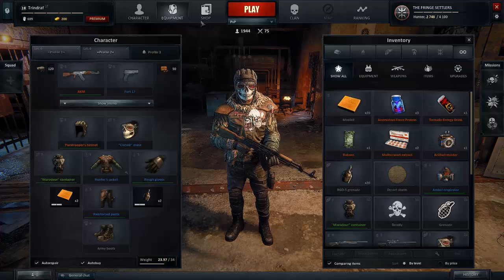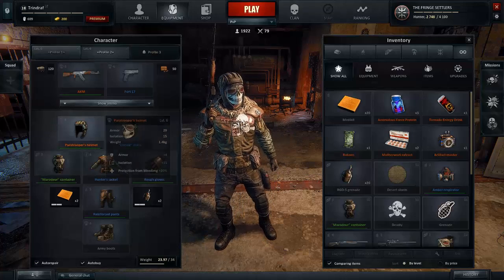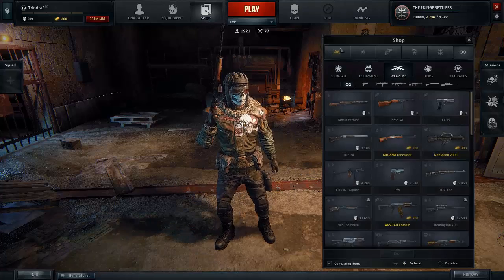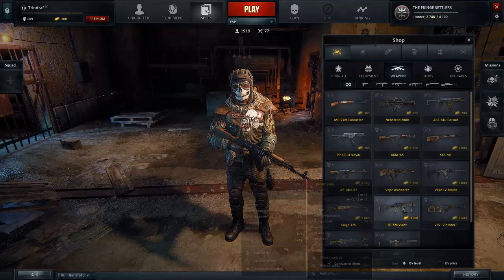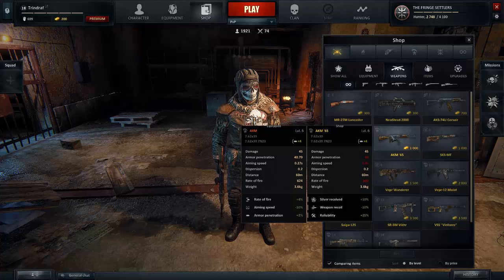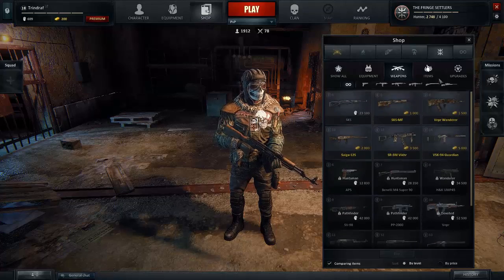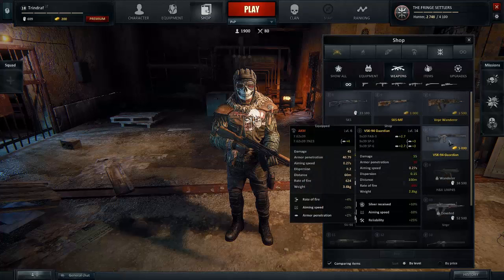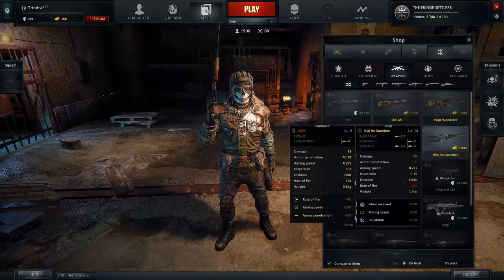Survarium : honest look at premium shop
This is an honest look at Survarium premium shop, for all people concerned about it!